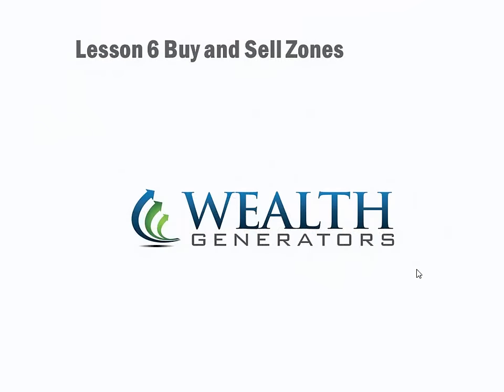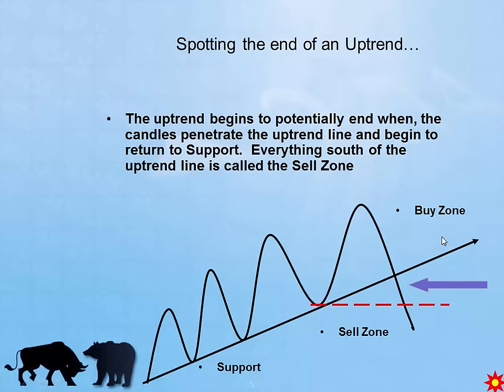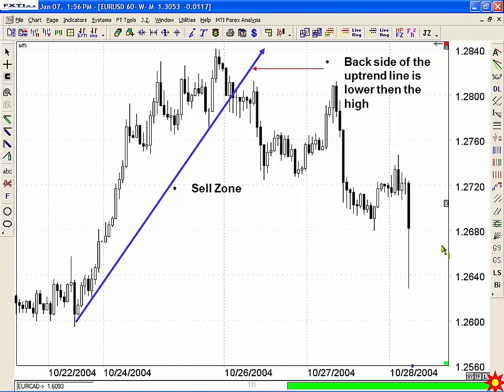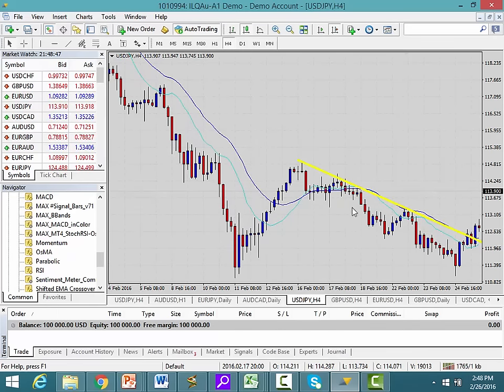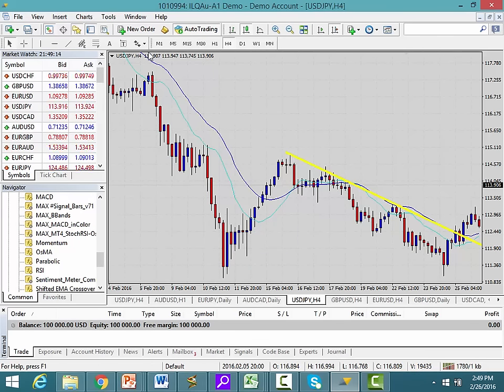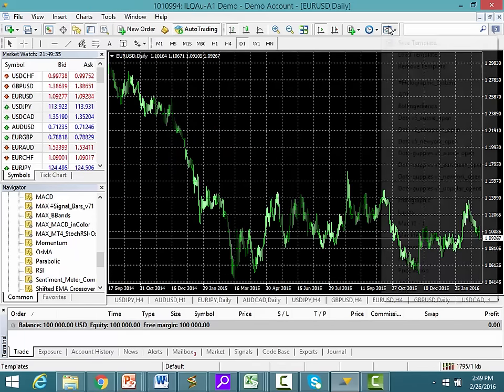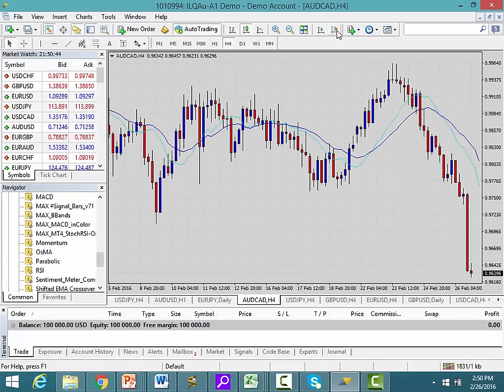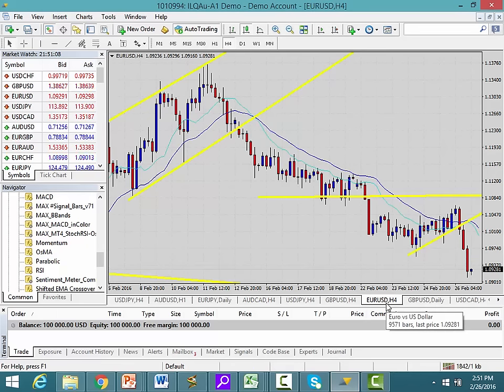Wealth Generators Lesson 6 Buy and Sell Zones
Skype id vicenteluz23
Wealth Generators
Wealth Generators Forex